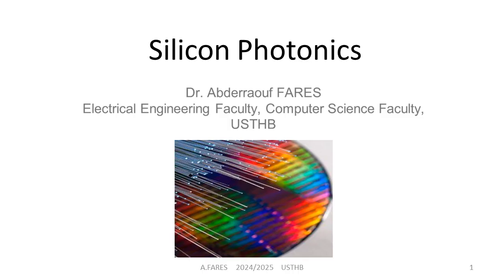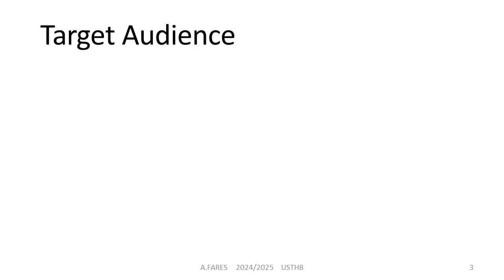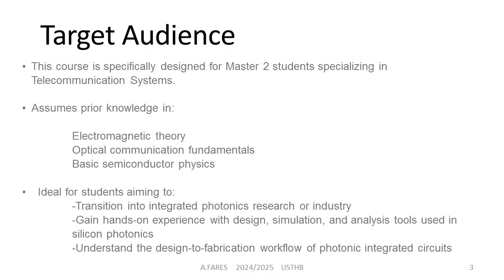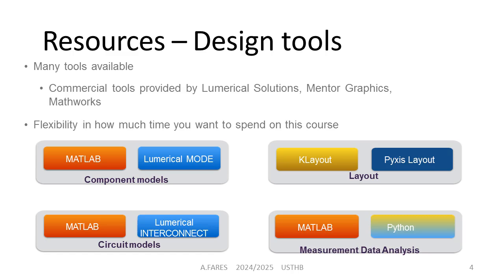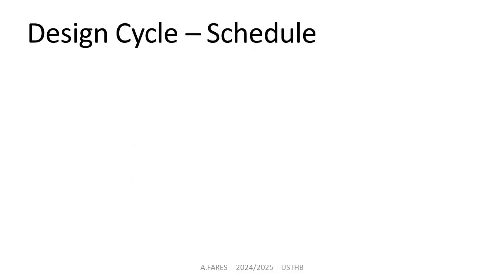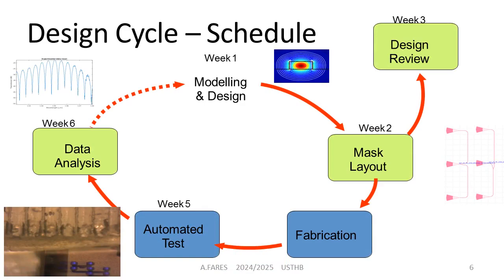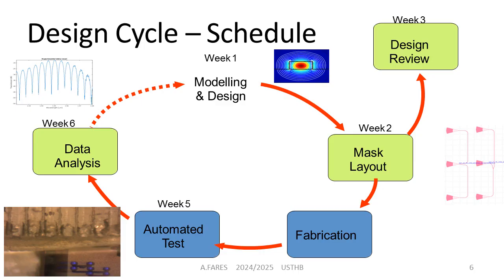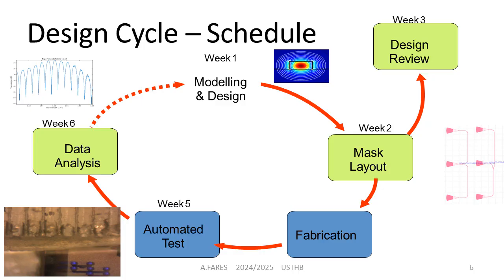'About vidéo'' Dr Abderraouf FARES Mooc Formation TIC et pratiques pédagogiques